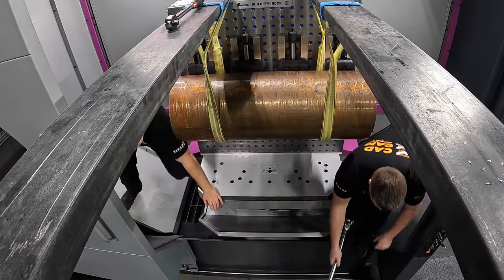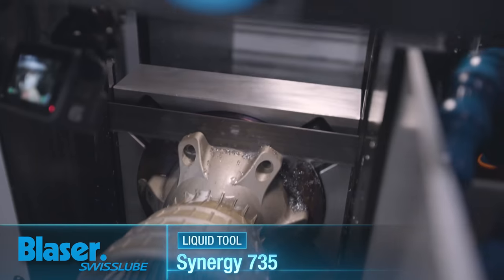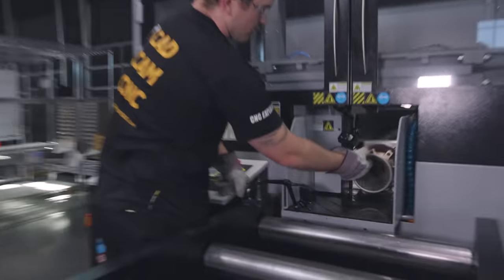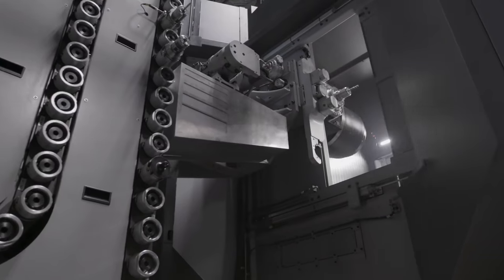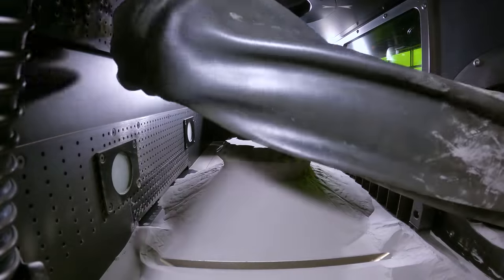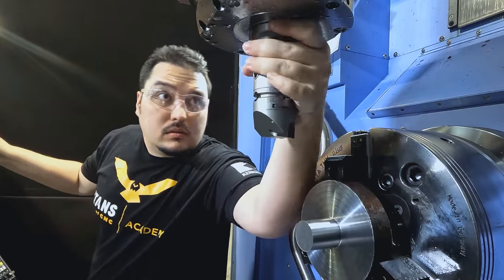Woman’s Hair gets caught in CNC Machine… Scalping and Nearly Killing Her